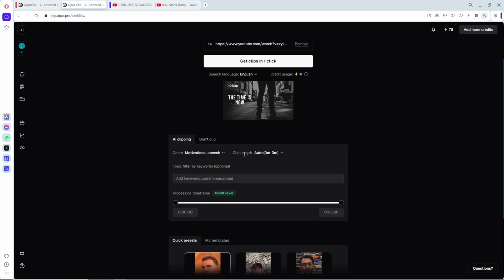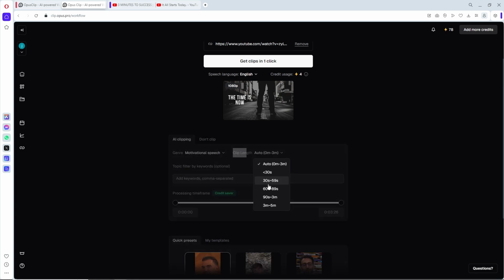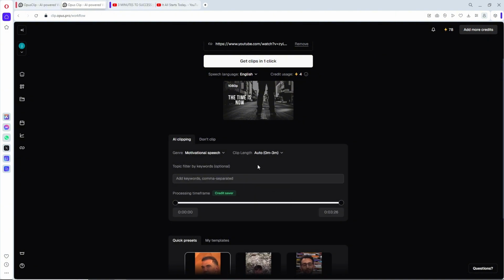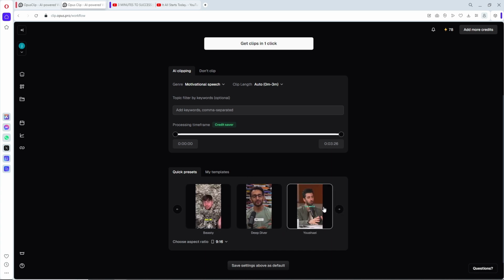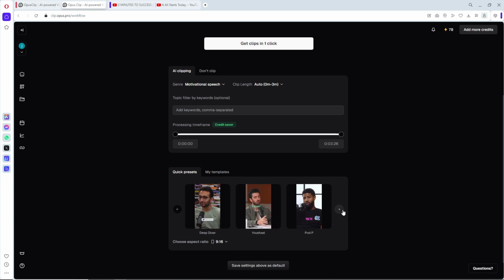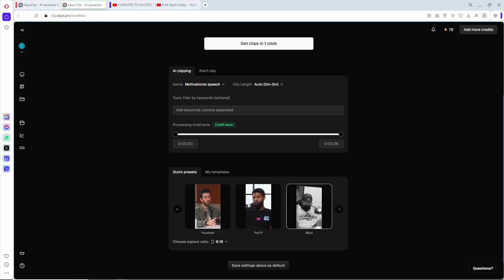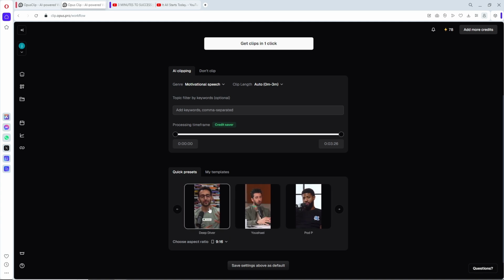How to Clip Video from YouTube Automatically (USE THIS AI TOOL)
Wonder how to clip video from YouTube automatically? Here's a tutorial video on how to clip video from YouTube automatically. Watch this video and learn more.